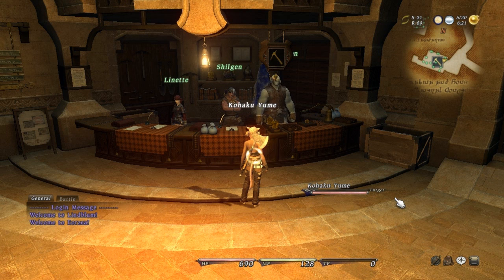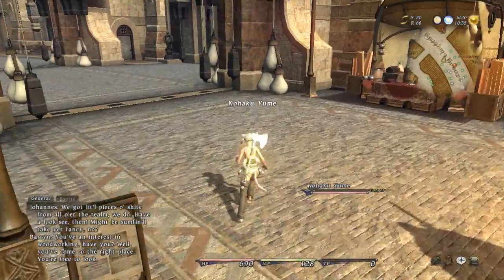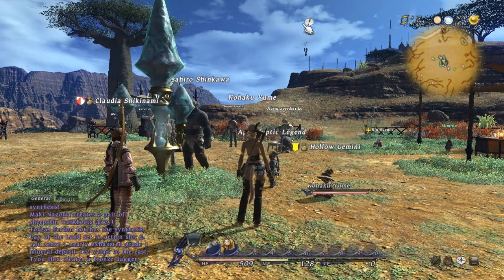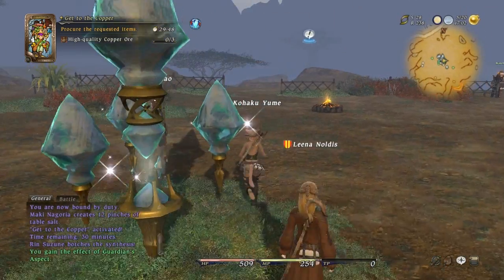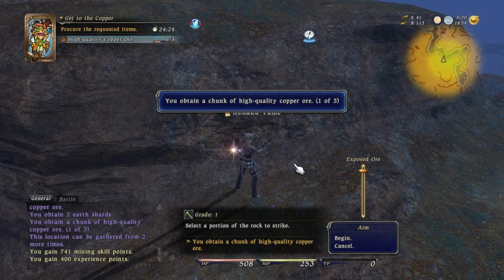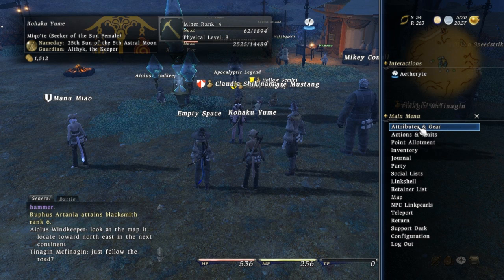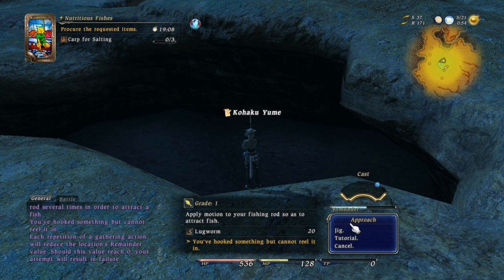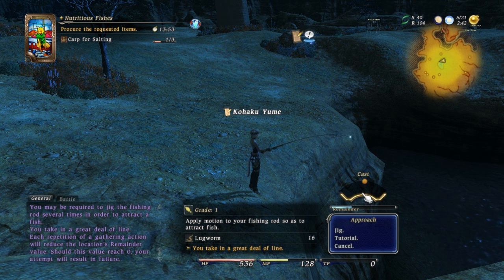Let's Play Final Fantasy XIV Part 3 *Mining*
Going over changing classes, buying equipment and how to mine and fish.